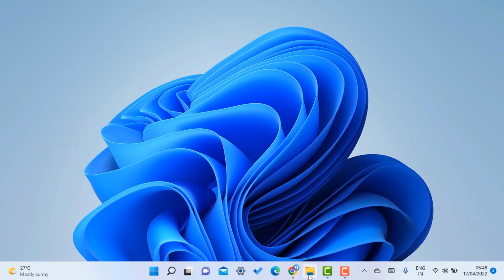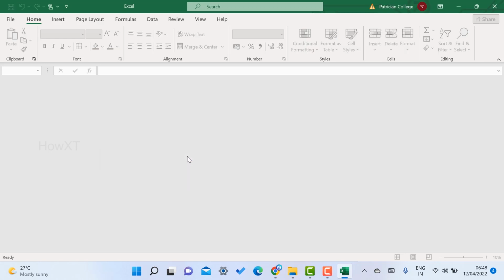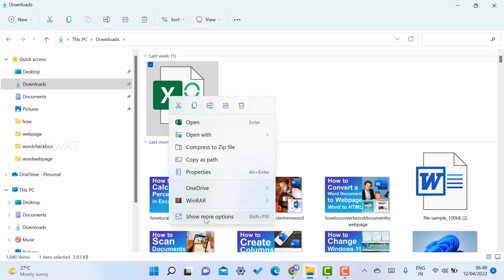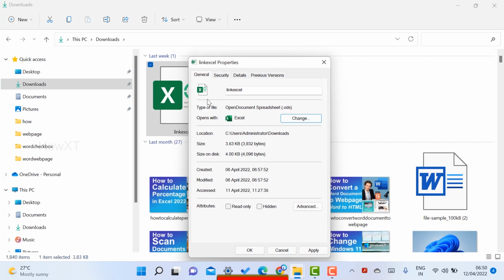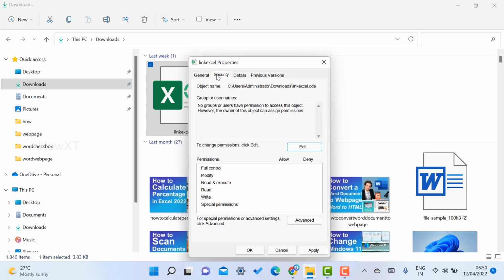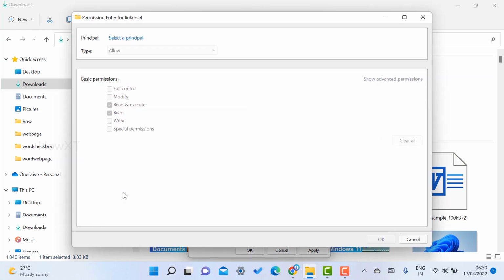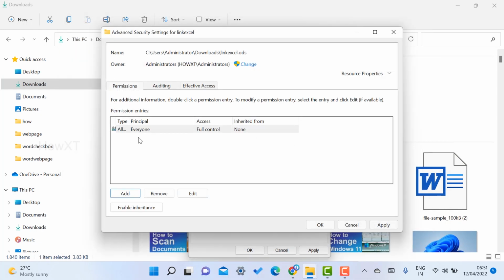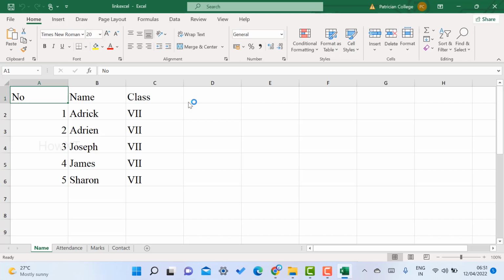Excel cannot open the file because the file format or file extension is not valid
This video tutorial will help you Excel cannot open the file because the file format or file extension is not valid